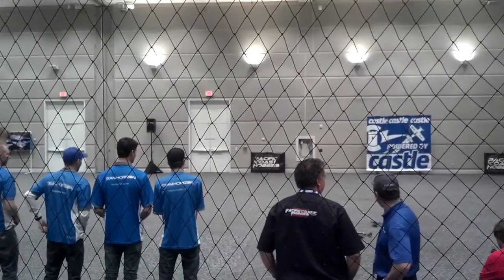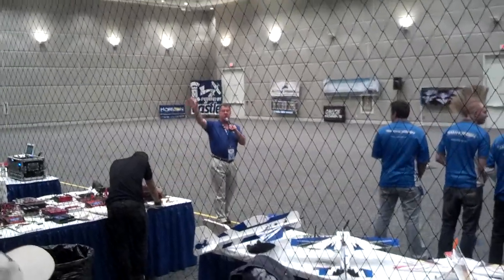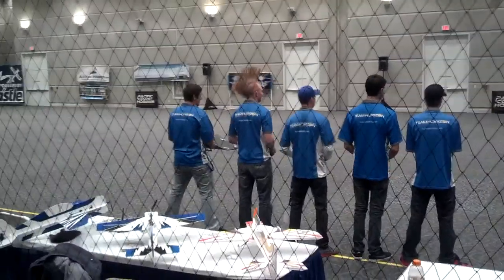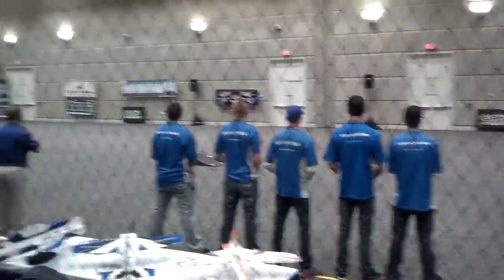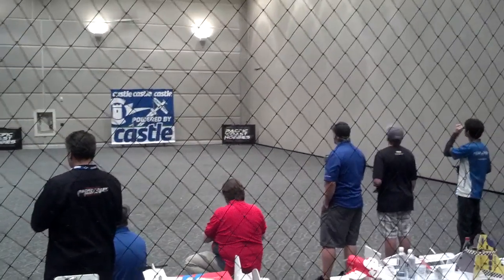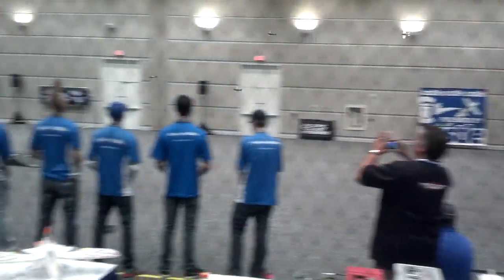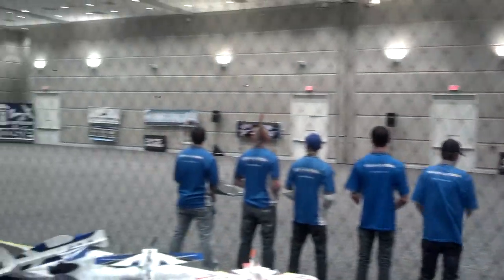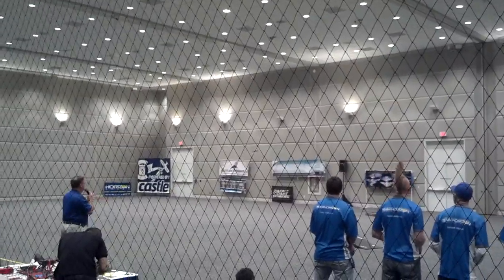Horizon Hobbies pilots flying at the AMA expo 2013